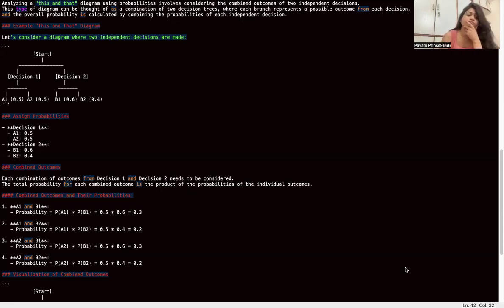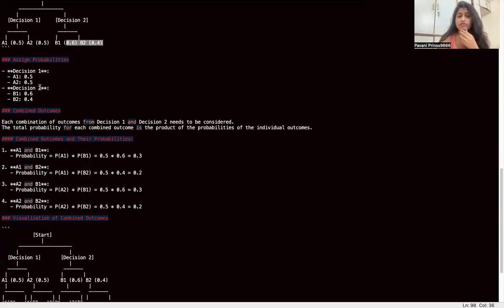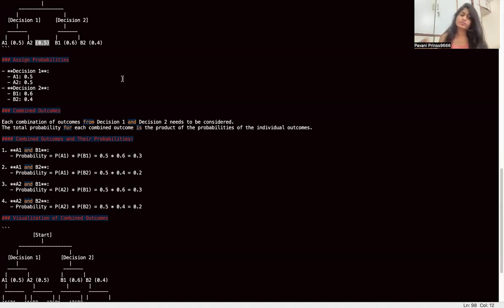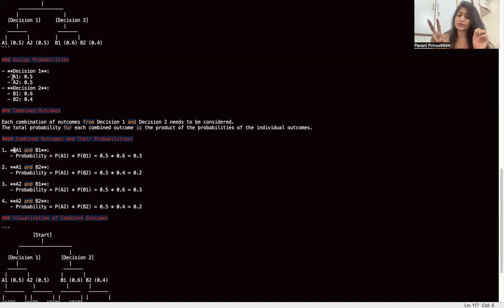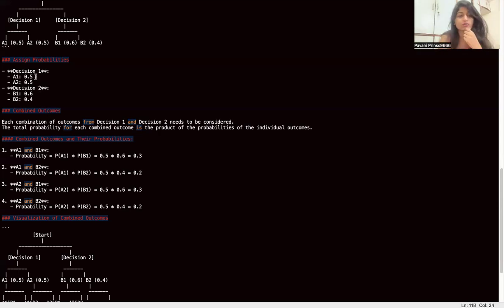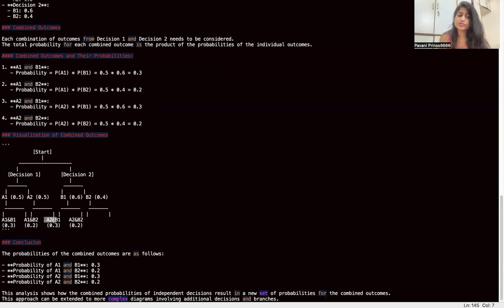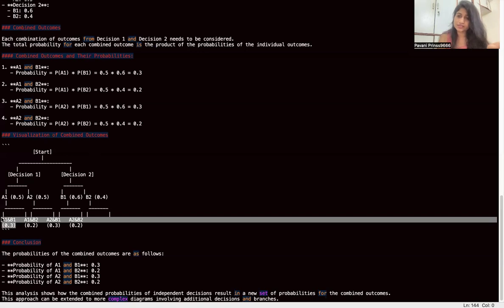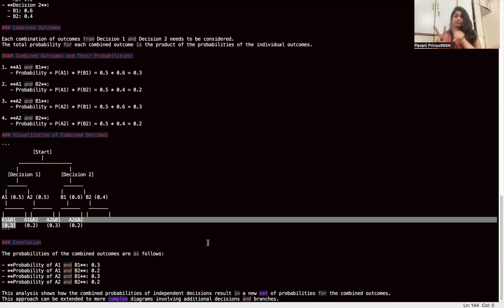This and That